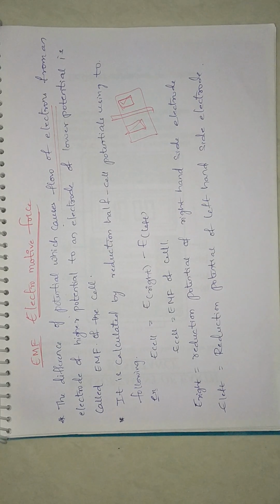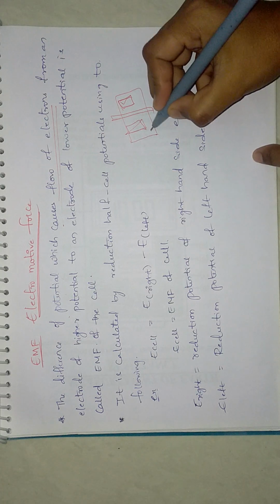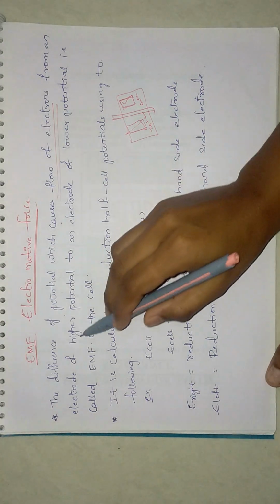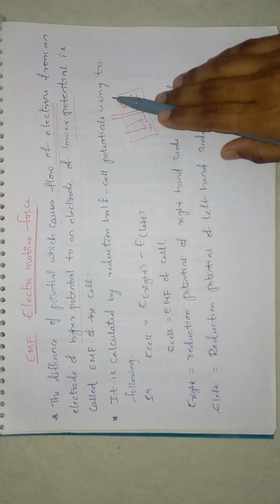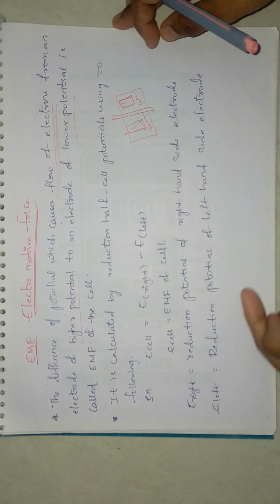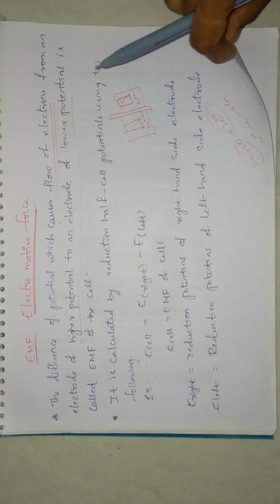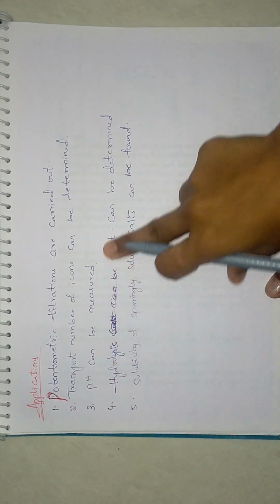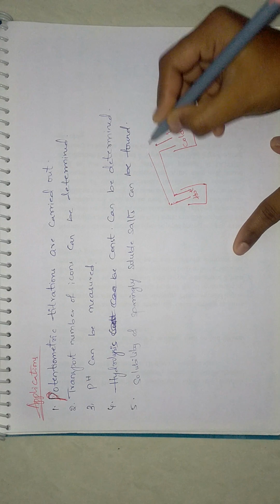EMF | Chemistry | Engineering